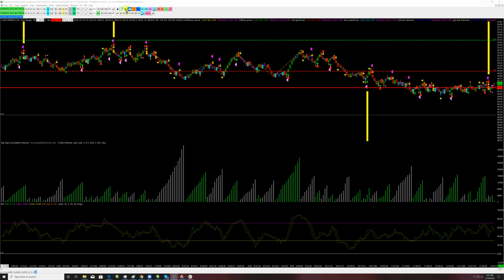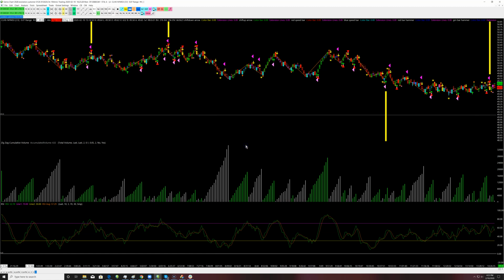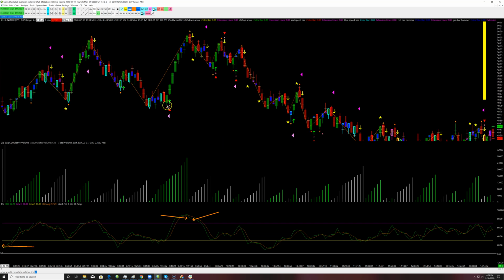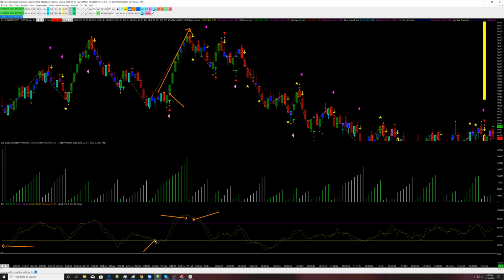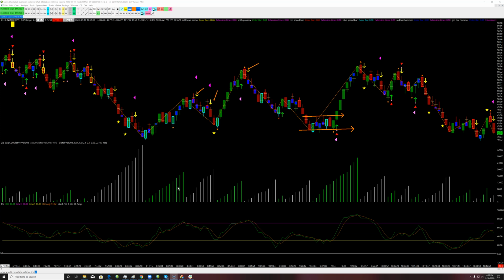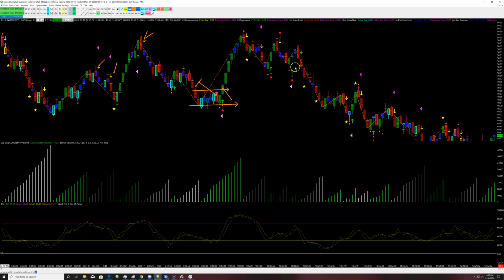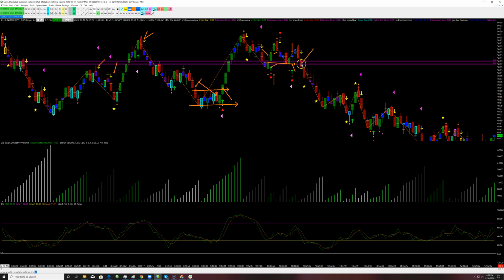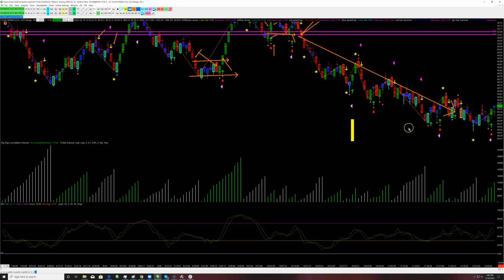CL trade review for 02 10 2020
Come learn from another day of CL trading, I missed my high odds set up, however, I learned from the review and I will be ready to nail it again tomorrow. questions or trial to the room Trading with a real edge.